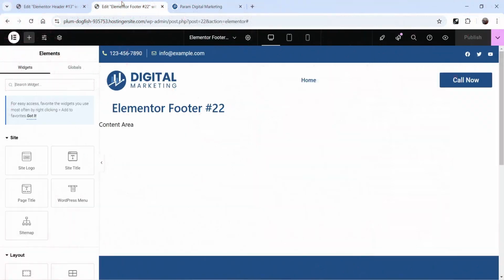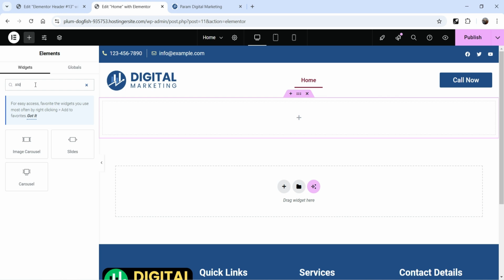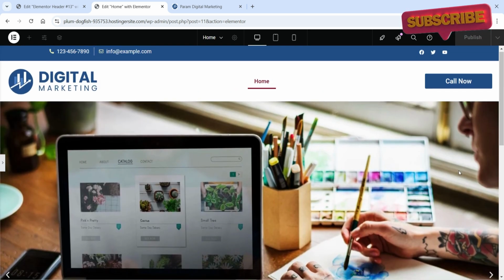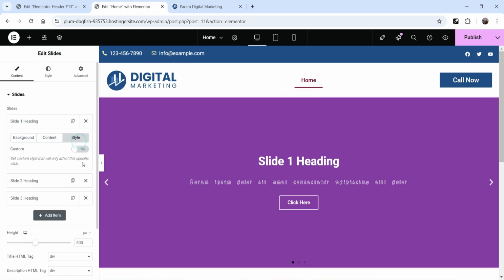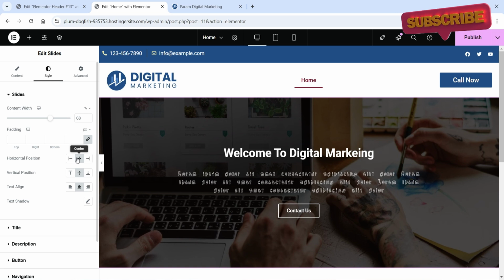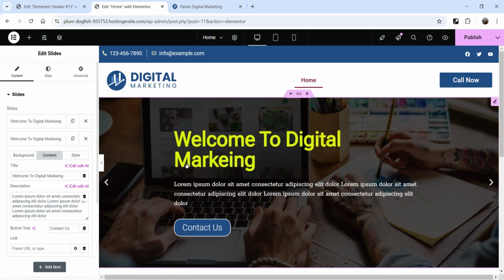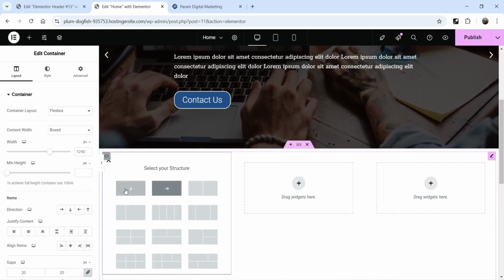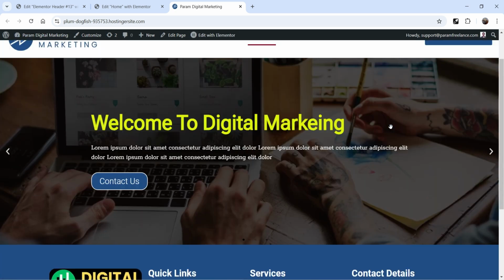How To Create Slider in Elementor | Elementor slider tutorial | Elementor Website Course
In this video, I am going to show How To Create Slider in Elementor. There are different types of sliders available with Elementor. I will show you how to use Image carousel and sliders in Elementor. You can also create sliders with images and text.

More than 13 million WordPress websites are using Elementor page builder.

👉 Topics covered in this video:
➤ How to create text slides in Elementor
➤ How to create image slides in Elementor
➤ How to create slides with text and image
➤ Elementor slider with text and image
➤ Elementor slider
➤ Elementor image carousel
➤ Elementor Website Design Course

I hope that you will like this video on How To Create Slider in Elementor | Elementor slider tutorial | Elementor Website Course.